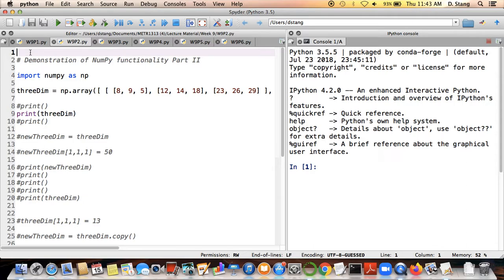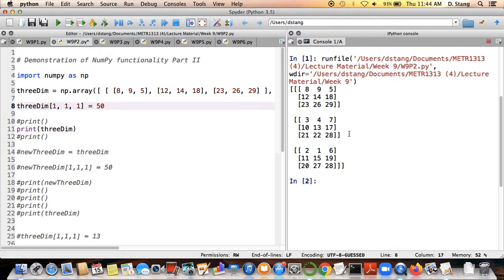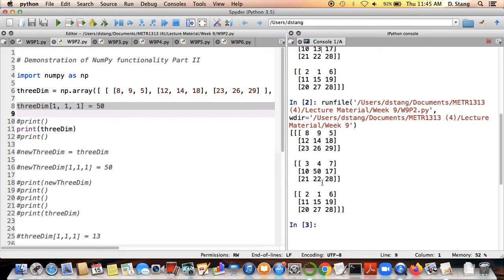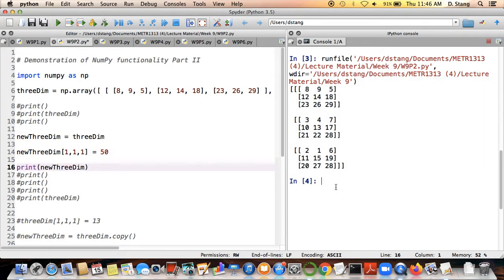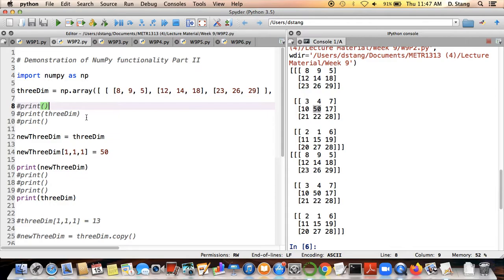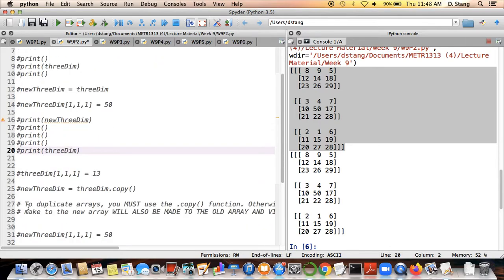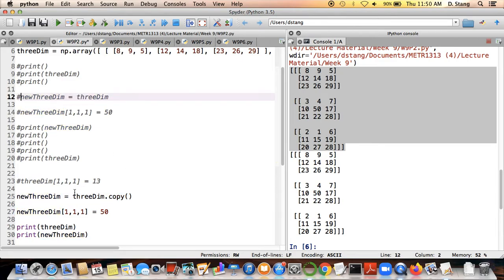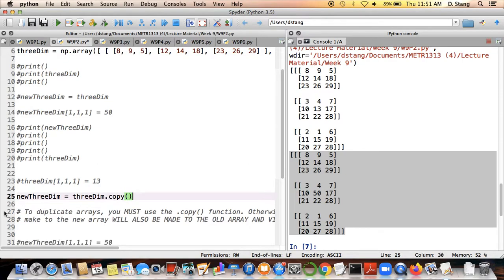METR1313 - Week 9 - Segment 3 (p1 / 2): Duplicating Arrays in Python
In the past, we could simply copy a value by assigning it to a new variable. Unfortunately, arrays don't behave quite so nicely, and there is something special we have to do if we want to copy an array to a separate variable.